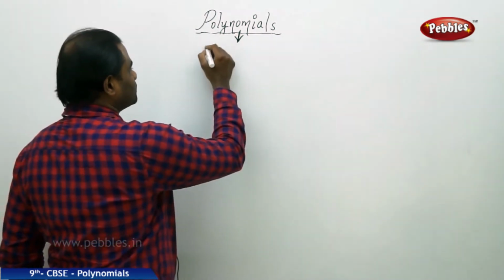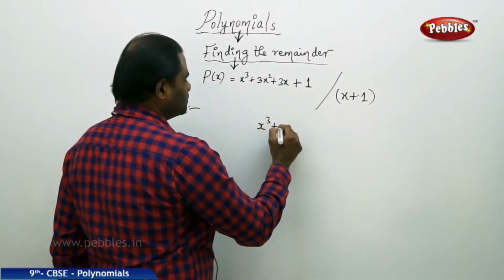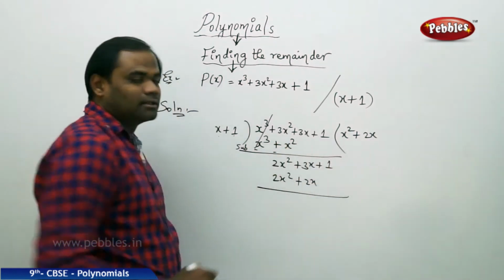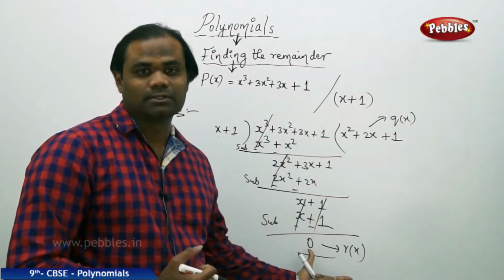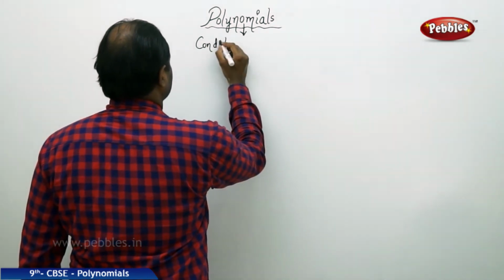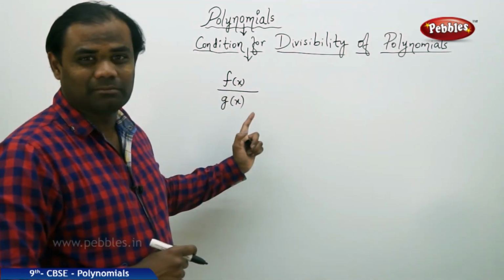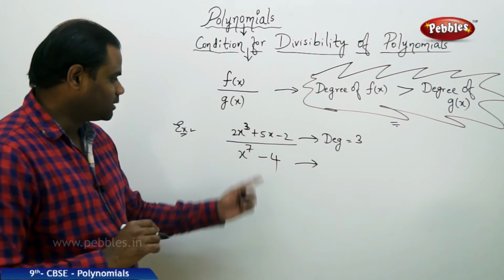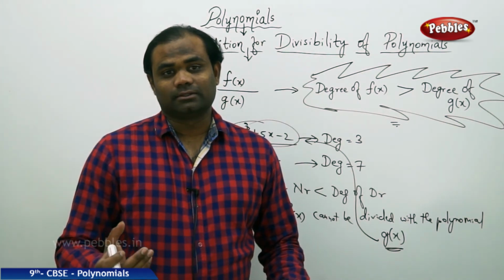Finding the Reminder : Polynomials | Mathematics | Class 9 |CBSE Syllabus